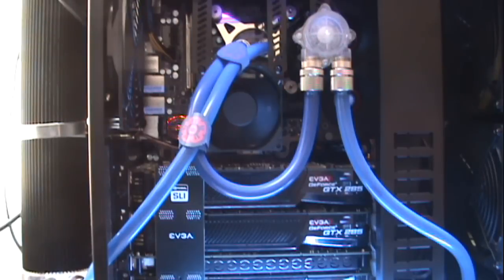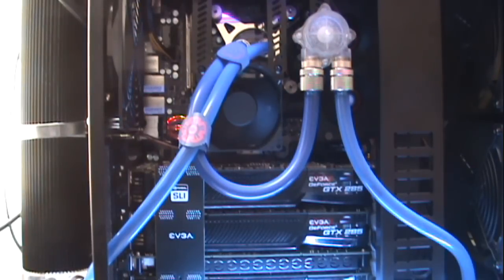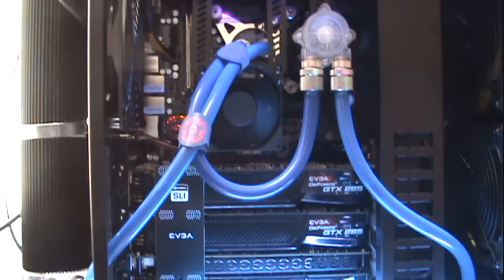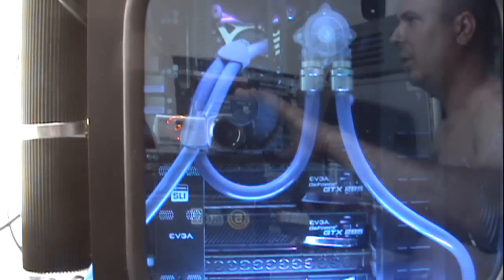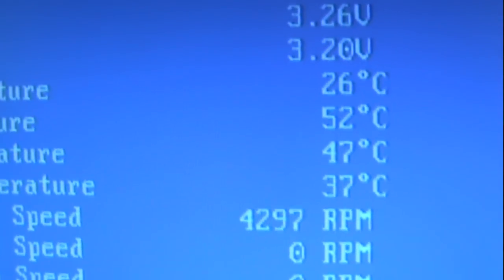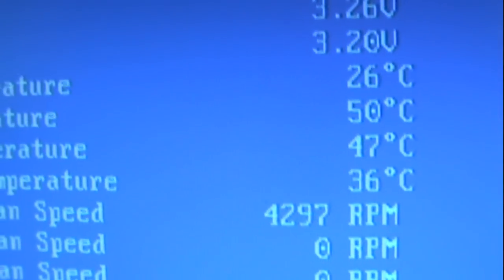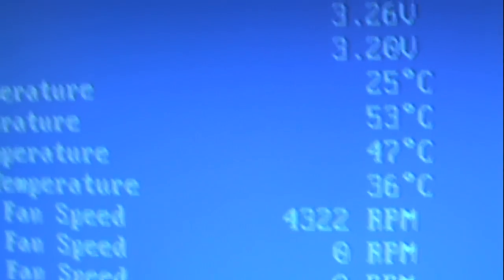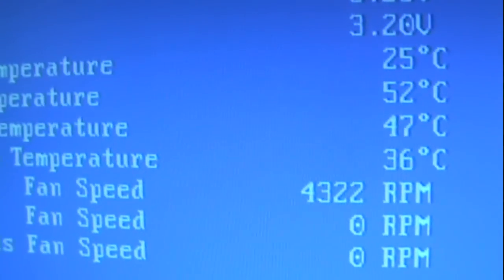Cheap North Bridge Mod, Drop 8c for 10$ By Stanbony!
Cooling mod